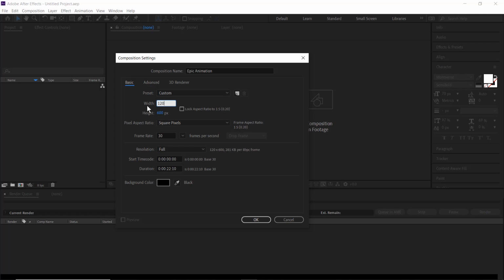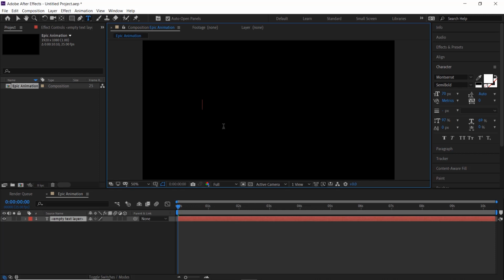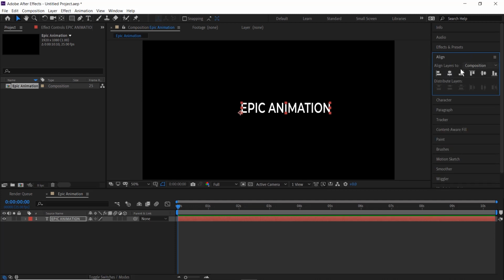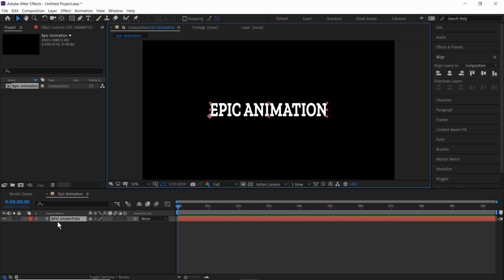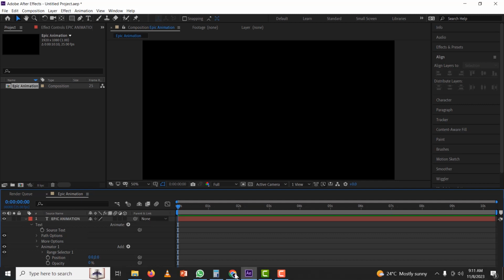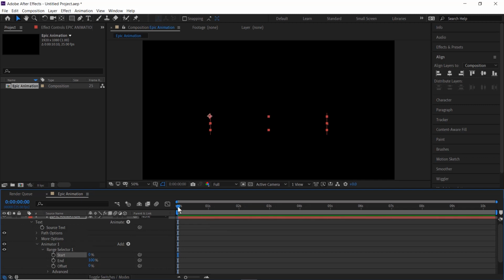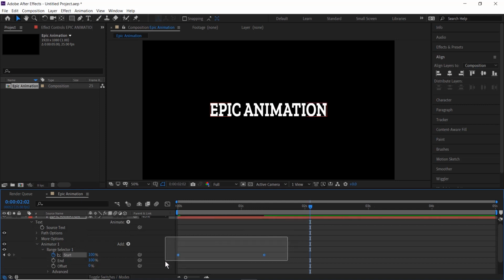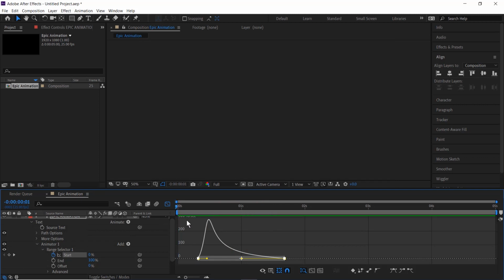How To Animate Text in After effects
Dive into the captivating world of text animation using After Effects' Text Animator feature. This comprehensive tutorial guides you through creating dynamic and eye-catching text animations, providing step-by-step instructions for beginners and advanced users alike. Learn essential techniques, tips, and tricks to bring your words to life, adding a new dimension to your videos. Elevate your content with this in-depth After Effects tutorial!